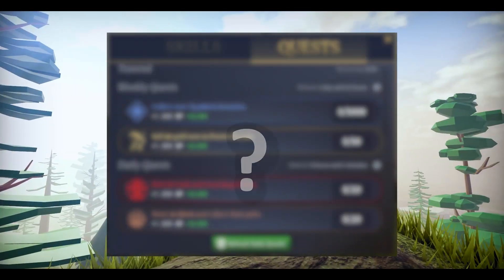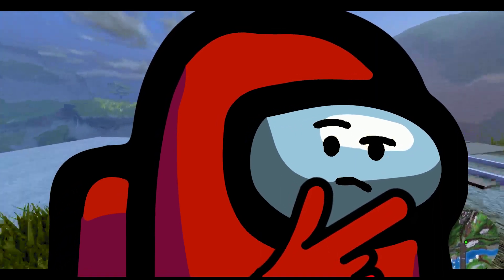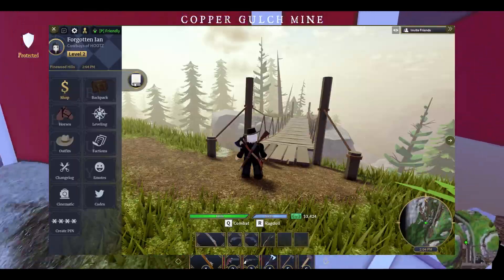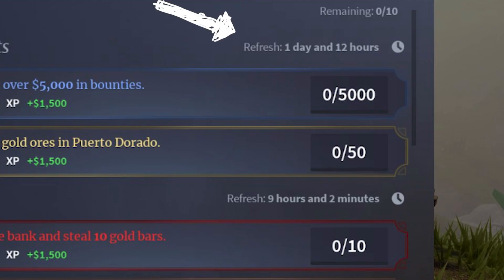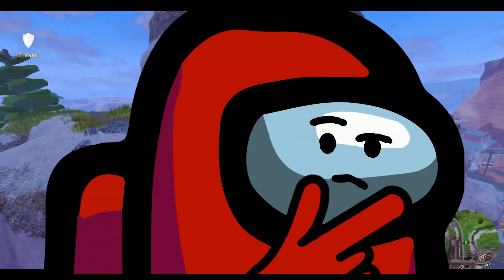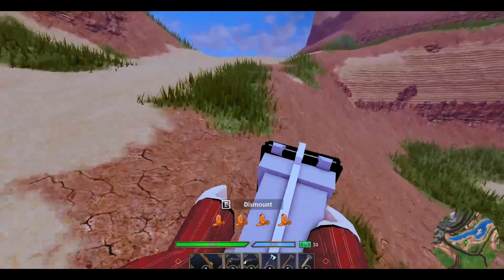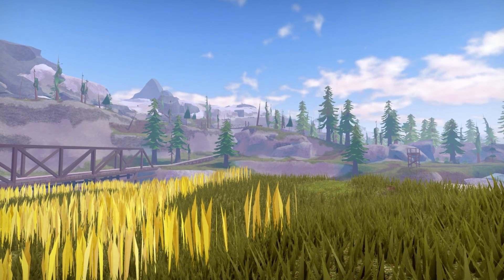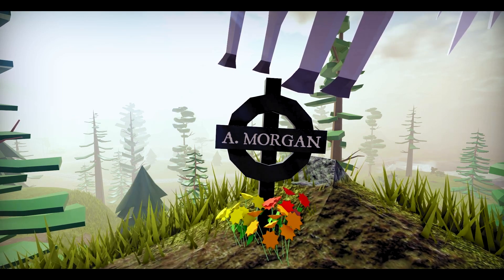Roblox Wild West Skills & Leveling.. More Information!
The Leveling system coming in the progression update is going to be the best and biggest feature in the game at that point of time. Almost 3 months ago we got our first few glances at the skills and leveling system. Yeah wasn’t bad nor good just some information about the upcoming update.

Then a few days later we got a sneak peak on the new revamped menu button which was pretty cool.

Now, Why I’m I bringing stuff that was sent months ago?

Basically a few Hours ago kazuhira one of the wild west developers on his twitter gave us some info on the new UI and system.